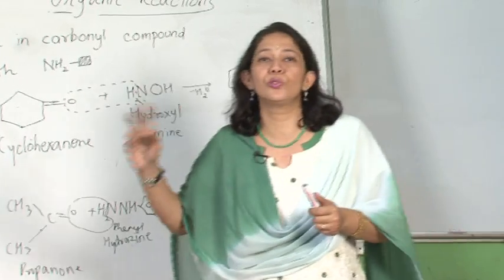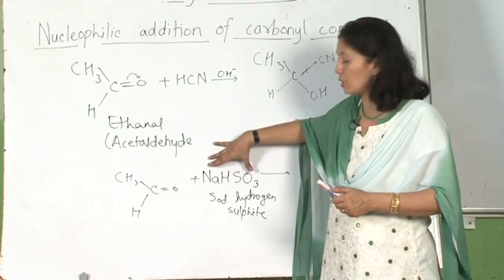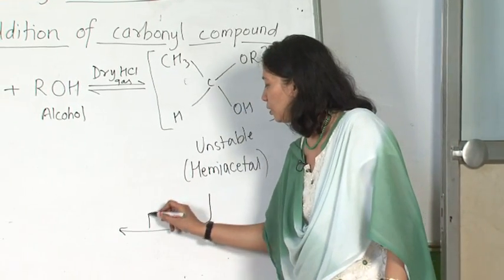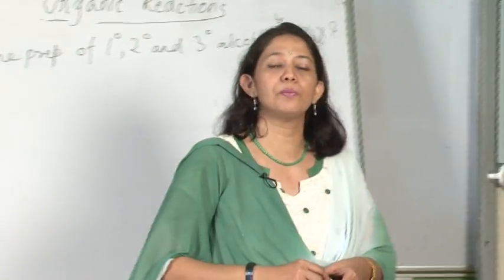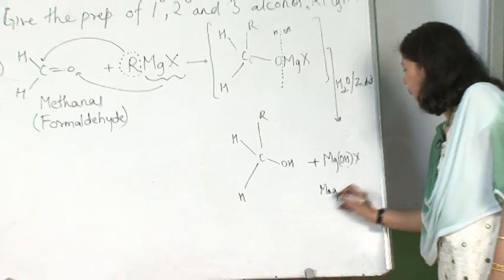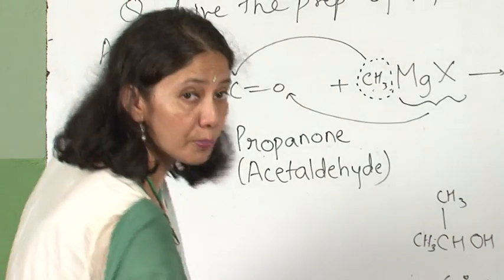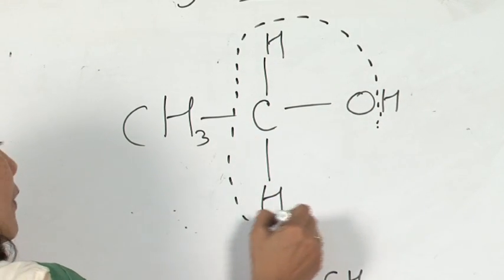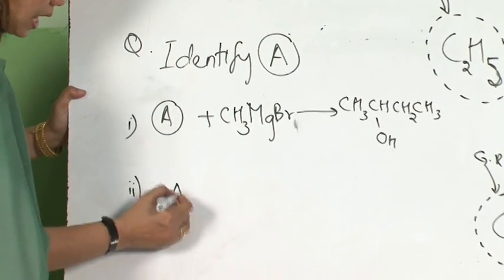Chapter 10-13-Organic Chemistry Chemistry XII:NUCLEOPHILIC ADDITION REACTION